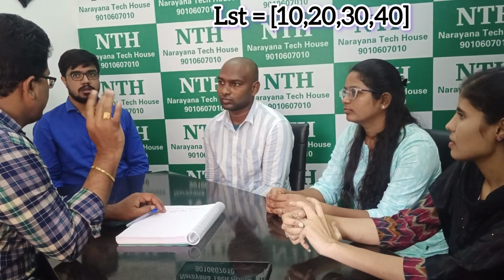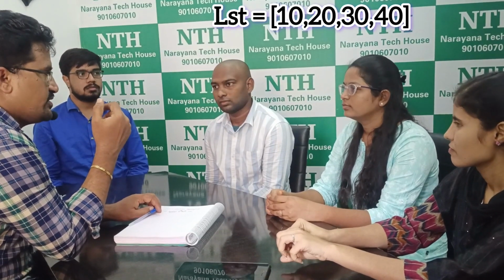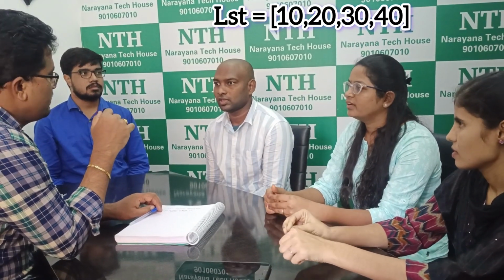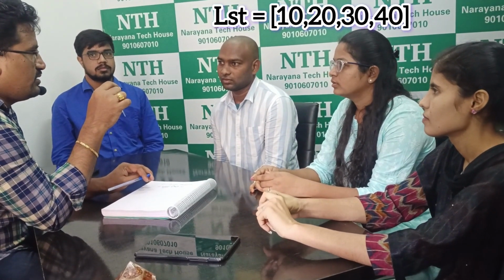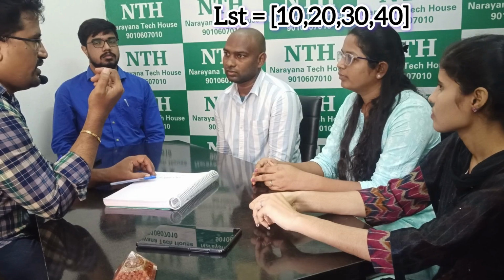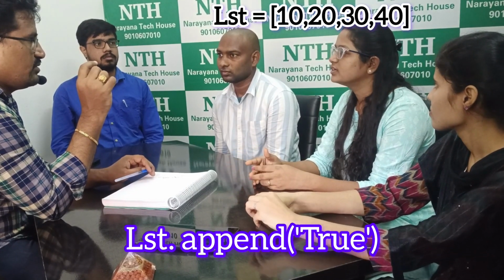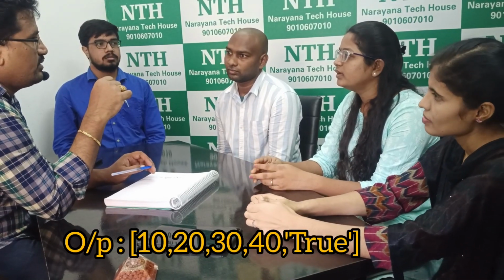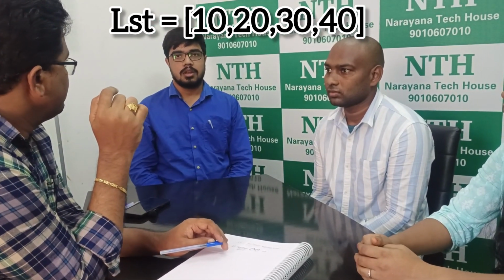Table - Round Discussion With Interns || Part - 1 || Narayana Tech House